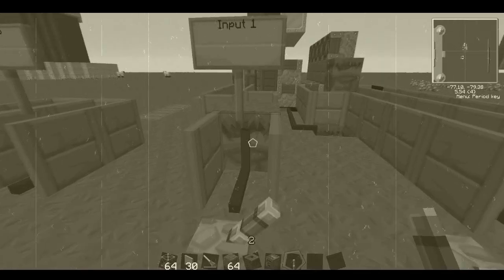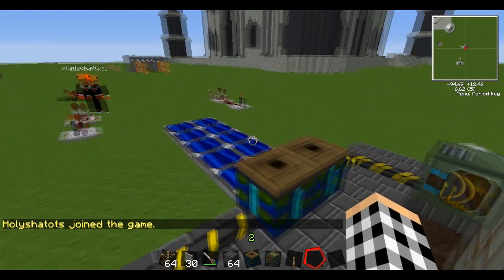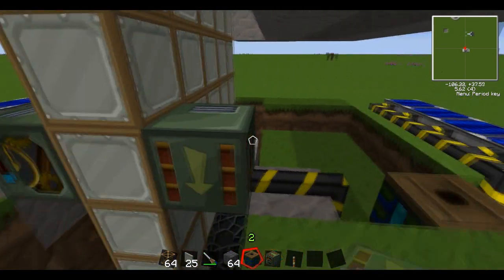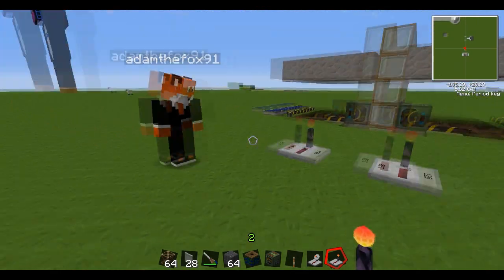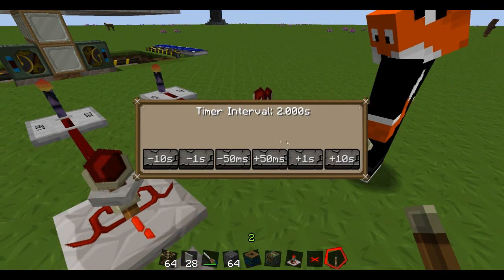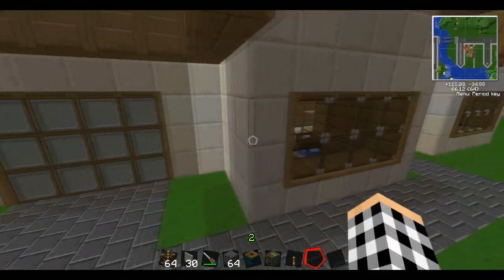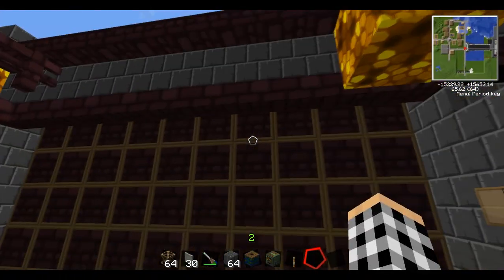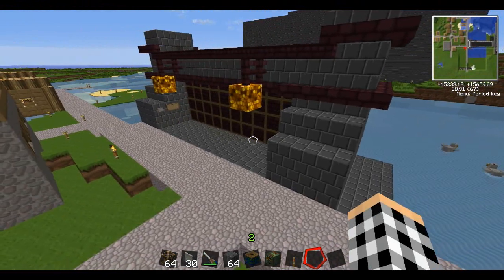Red Power 2 | Frame Door Tutorial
A little tutorial showing how to set up basic doors using Red Power 2 frames.